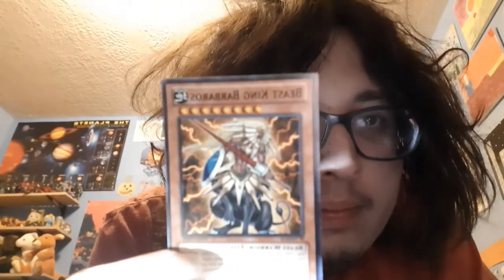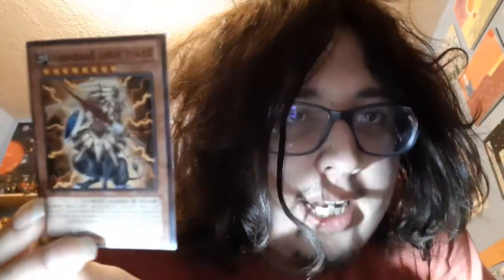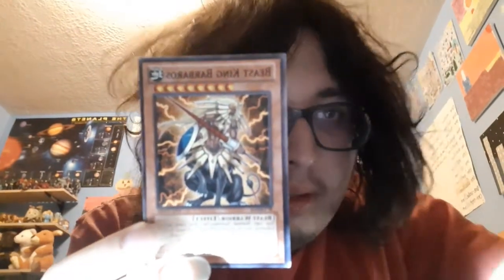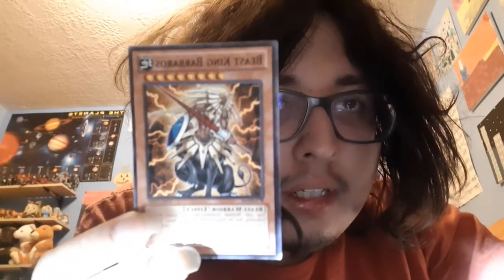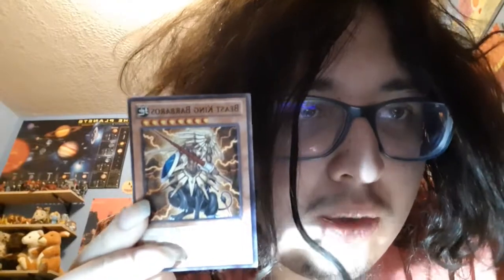Beast King Barbaros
I own no rights to the content game or music...